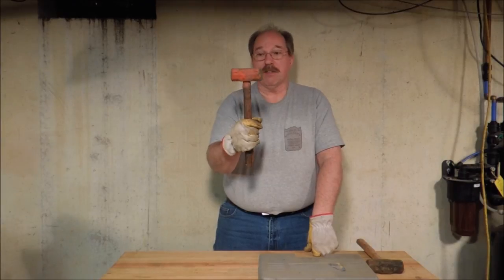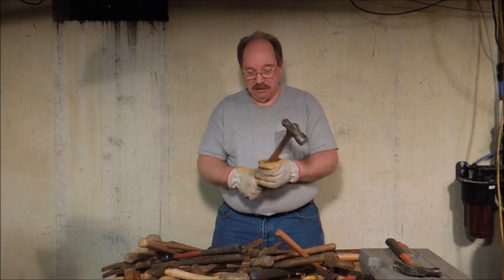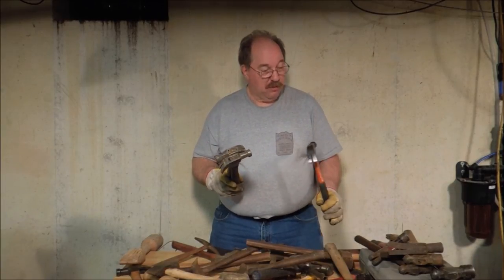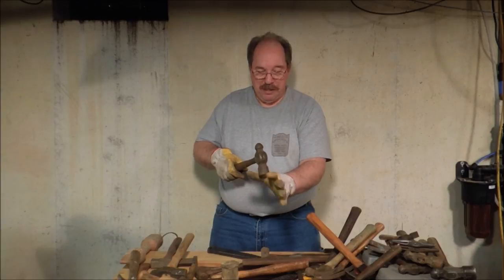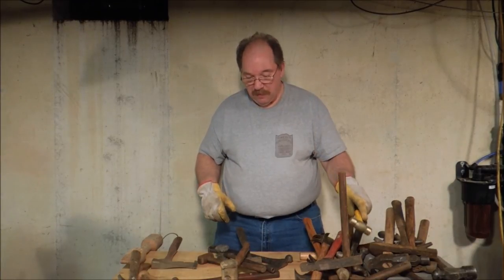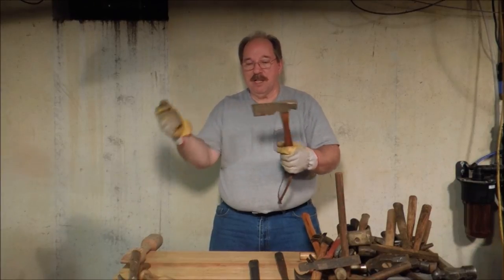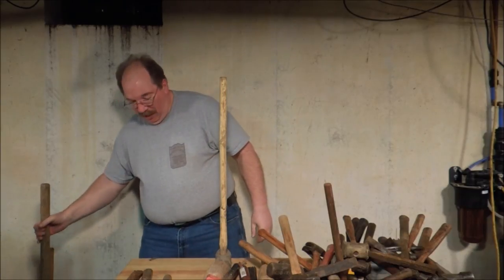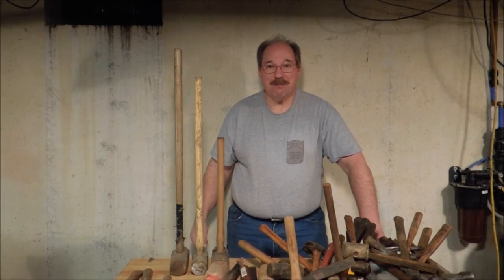Tool Time At Old Sneelock's Workshop ~ Hammers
A few of the viewers asked about hammers. You really don’t know what you have until they cover the workbench. Here’s a sample of my hammers. 😊